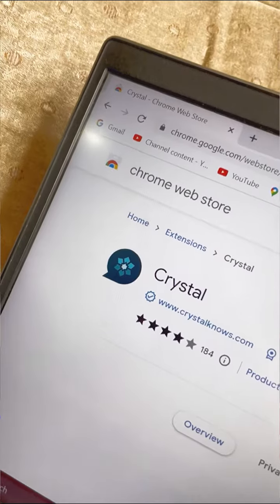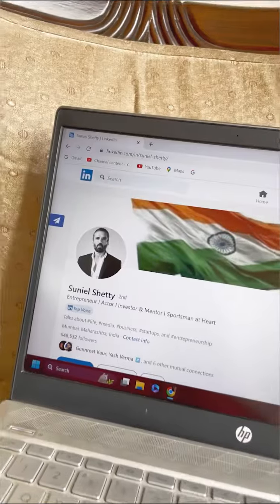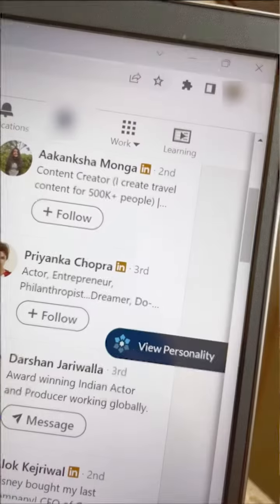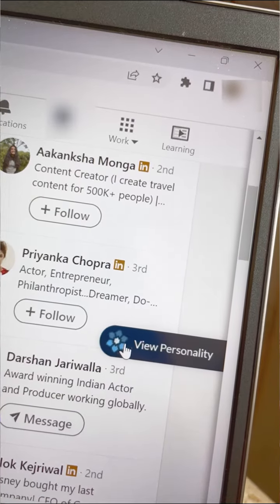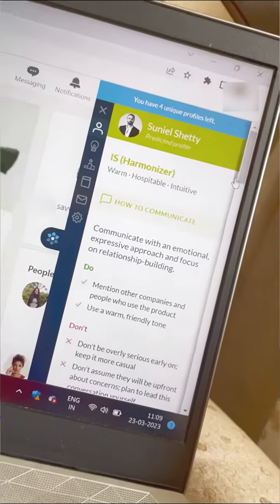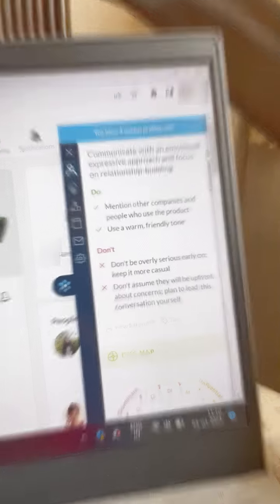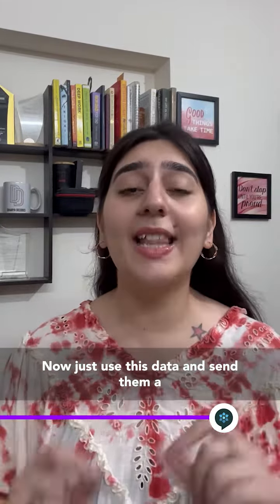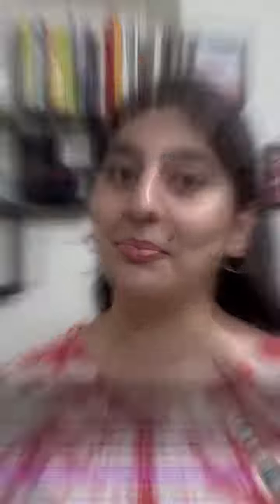Get a response from anyone on LinkedIn using this tool | Crystal Knows | Easy Hai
Do you wish to get instant replies to your LinkedIn messages sent to recruiters?

Well, then just sending a generic connection request with a basic message won’t do the trick.

Why not try Crystal which is a one of a kind tool that helps you send customized messages and respond to calls,emails, etc based on a personality assessment that the tool conducts.

Follow the steps give in the reel and go get going with networking and landing opportunities the right way!

Don’t forget to follow @dhairyadecodes & @techeasyhai for more such insightful tips 💯